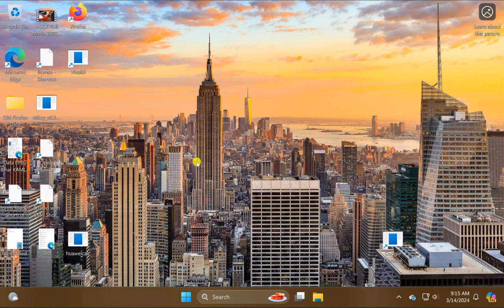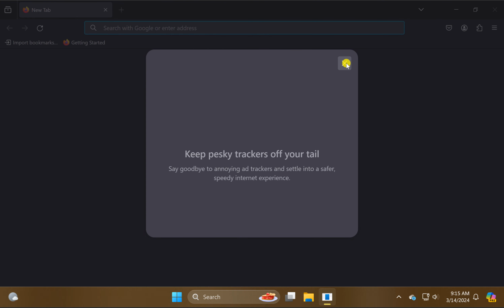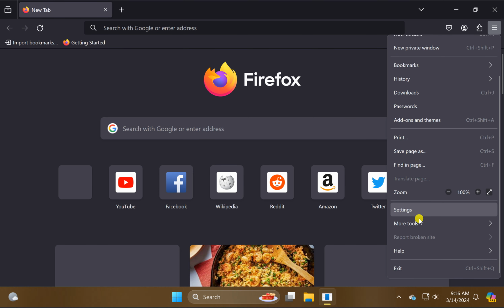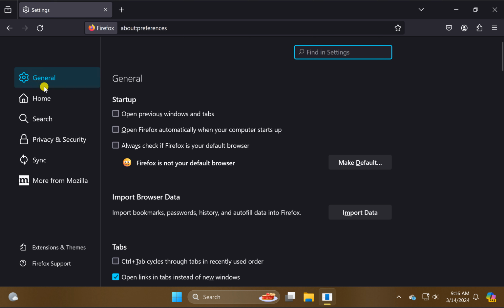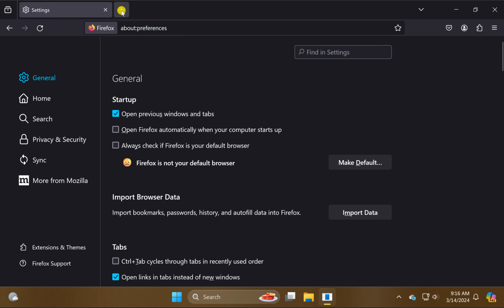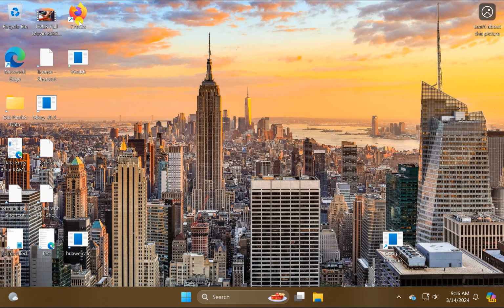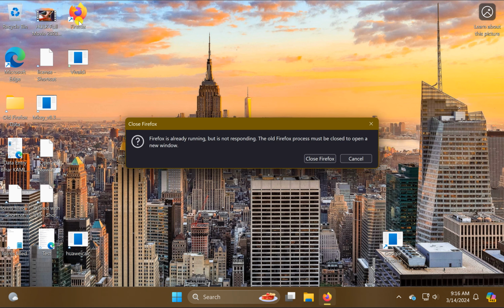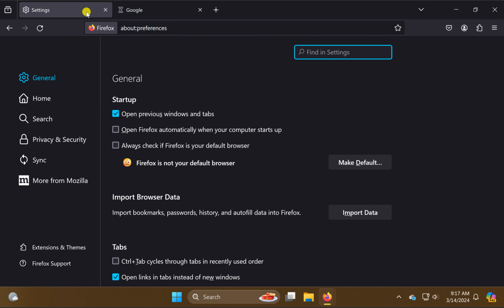How to 'Open previous windows and tabs' when you open Firefox on Windows 11 or 10 | GearUpWindows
Title: How to Restore Previous Windows and Tabs on Firefox | Windows 11 & 10 Tutorial

Description:
Welcome back to GearUpWindows! In today's tutorial, we're diving into a common issue many Firefox users encounter - how to reopen previous windows and tabs upon launching the browser. Whether you're on Windows 11 or Windows 10, we've got you covered.

In this step-by-step guide, we'll walk you through the process of configuring Firefox to automatically restore your previous browsing session every time you open the browser. Say goodbye to the frustration of losing your tabs and windows!

Don't let a fresh browser session erase your progress or disrupt your workflow. Join us as we empower you with the knowledge to seamlessly resume your browsing sessions in Firefox.

If you find this tutorial helpful, be sure to give it a thumbs up, subscribe to GearUpWindows for more tech tips, and hit the notification bell to stay updated on our latest content. Let's get started on optimizing your Firefox experience!